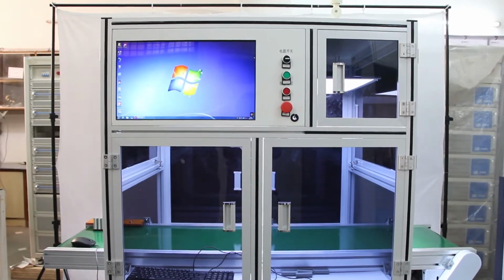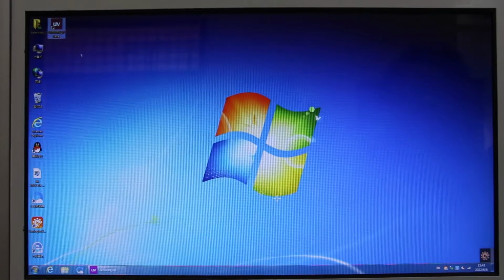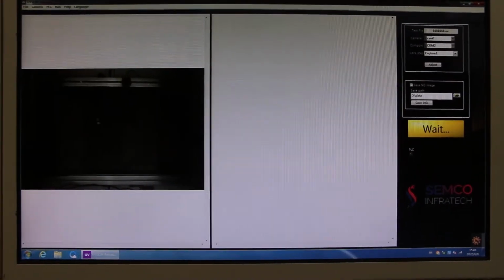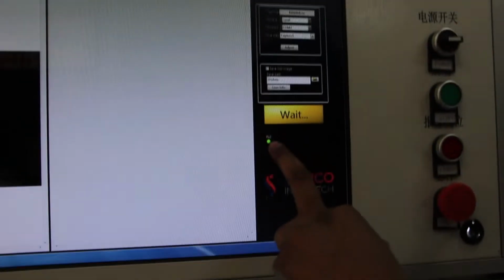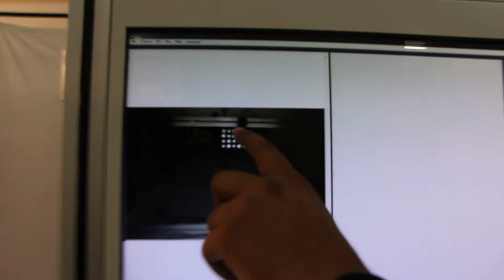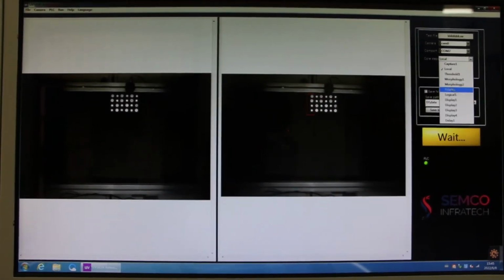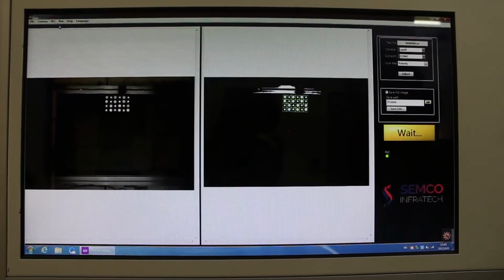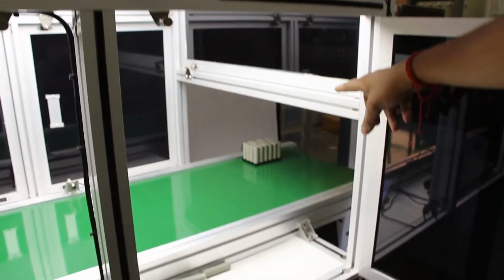Charge Couple Device (CCD) Polarity Machine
This CCD Machine has following features:
1. It equipped with PLC for further operational communication.
2. Wifi module is present for Internet Connectivity.
3. Fast detection speed.
4. Easy to operate and use.
5. The recognition degree is accurate, effectively reducing the occurrence of accidents in battery
production.
6. The positive and negative poles of the battery cells can be detected reversely, and it can be
detected that the highland barley paper is reversed, which causes the reversed positive and
negative poles.

We have ready stock available at our Delhi office.
For a Free demo, visit our Delhi office, Plot no. 38, Patparganj Industrial Area, Delhi-110092